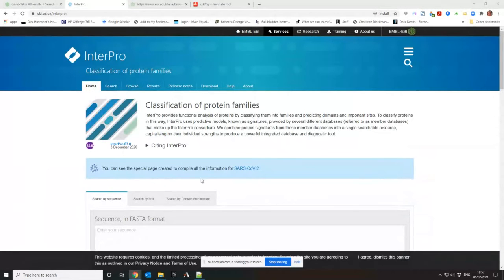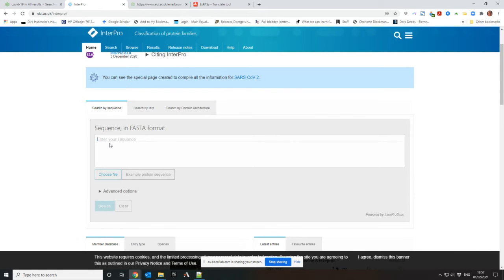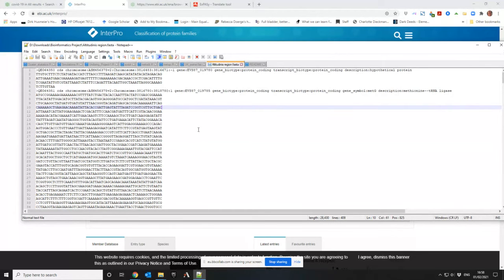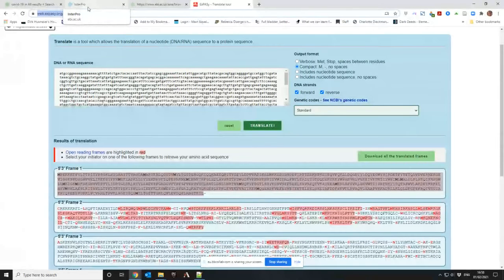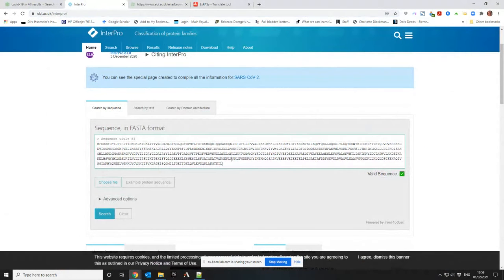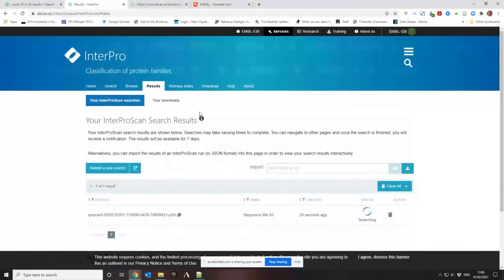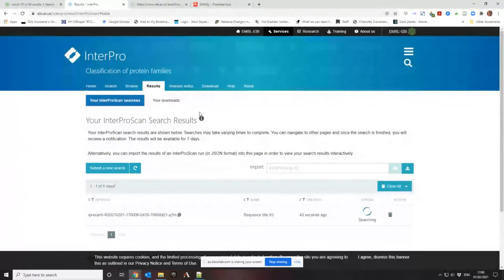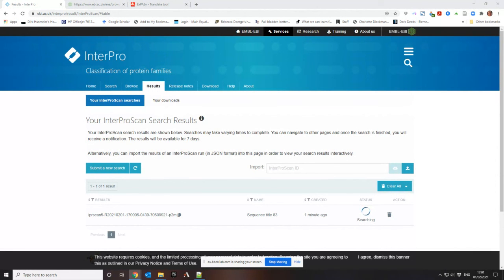InterPro and Expasy Translate